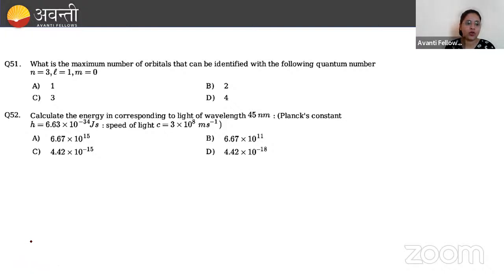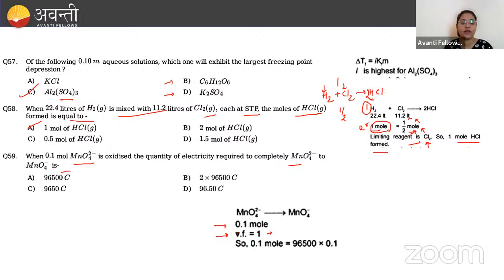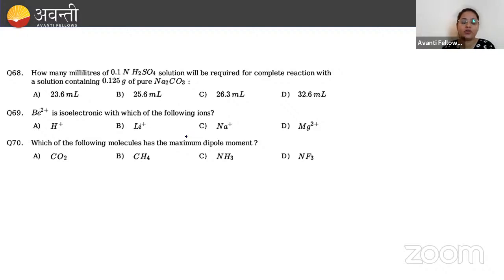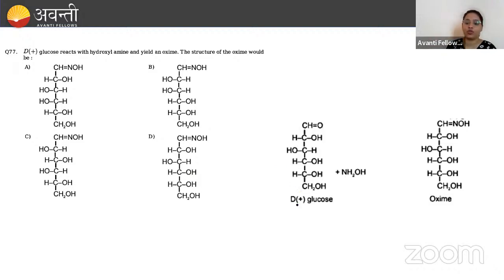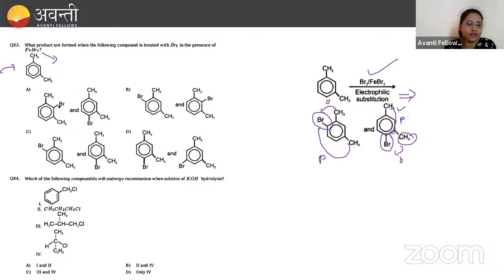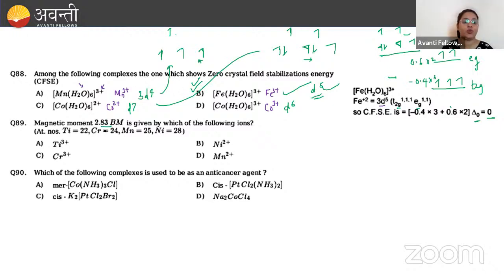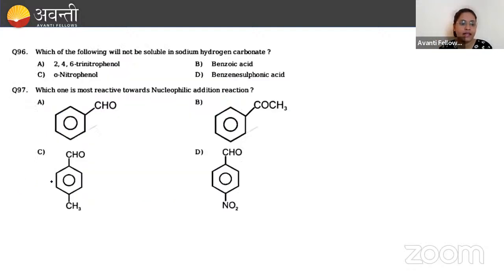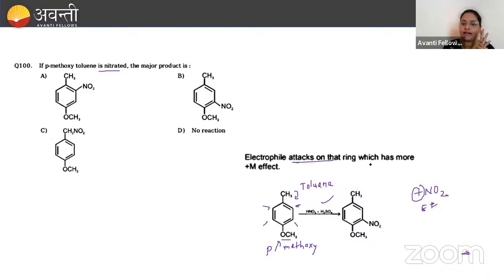ENABLE Crash Course NEET 2023_Test_Paper_Discussion